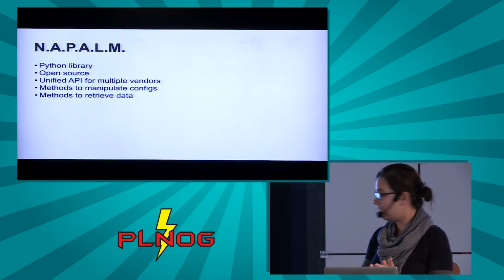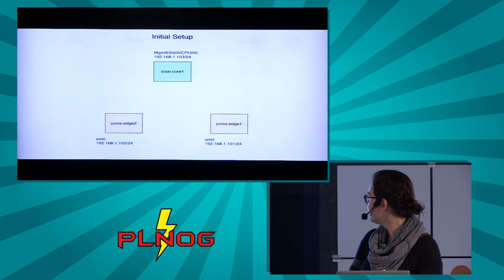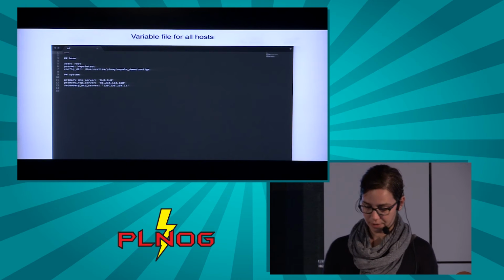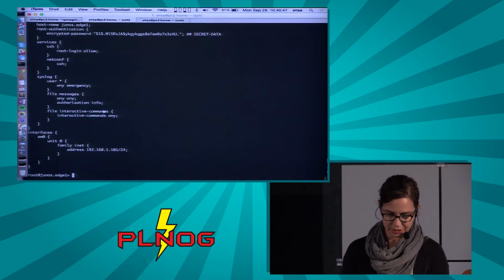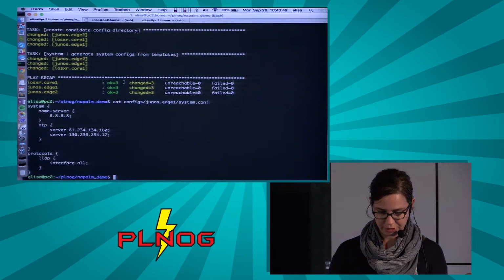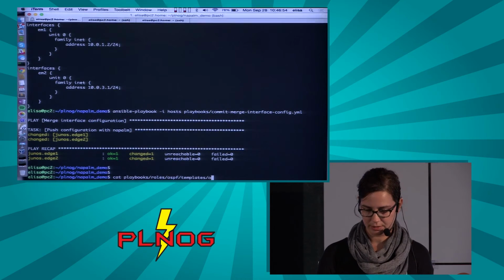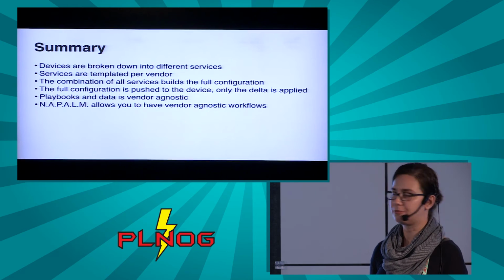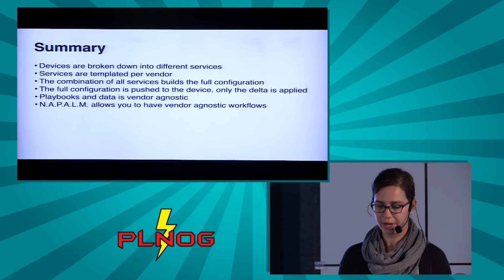PLNOG15 - N.A.P.A.L.M. support (Elisa Jasinska)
Elisa Jasinska (BigWave IT)

The Python library dubbed Napalm - short for Network Automation and Programmability Abstraction Layer with Multivendor support - helps interact with devices from various vendors though a unified set of commands. It currently supports Arista, Juniper, Cisco (IOS-XR) and FortiGate. It provides methods to replace or merge the configurations on the devices, view a diff, commit the changes, or roll them back. It also provides an Ansible plugin, which enables administrators to push configurations directly from Ansible playbooks. Napalm is open source and available on Github We will present more details about Napalm, how to use it and show in a demo how to instantaneously configure a set of multivendor devices.